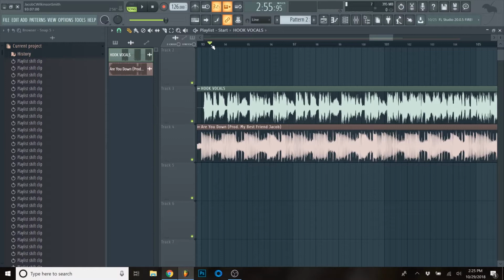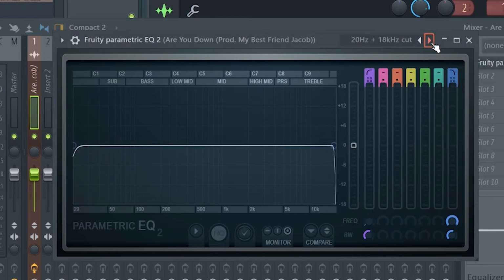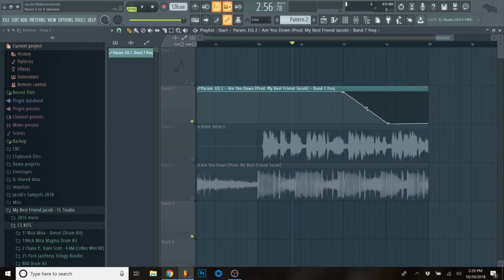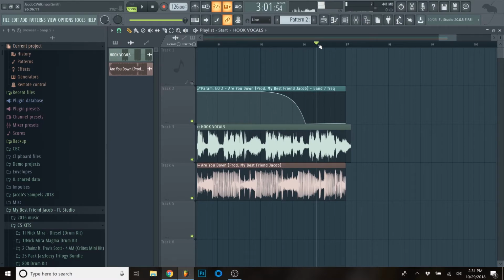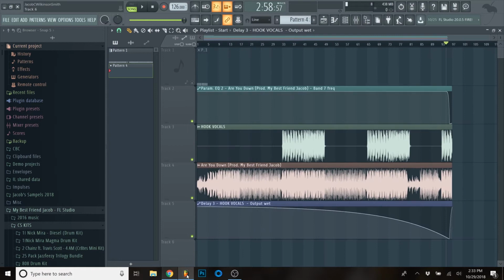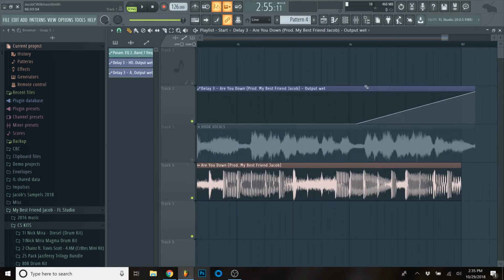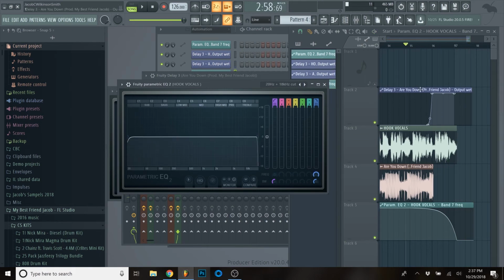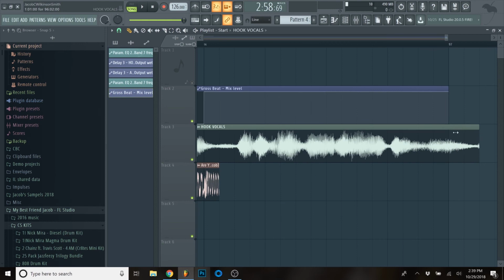How To End Any Song Like Travis Scott & Drake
If you’ve ever had trouble trying to change an instrumental you purchased online I have the perfect solution for you.

Over the next few weeks, I’m going to share with you a bunch way’s to switch up beats you purchased (even if you don’t have the track-outs)

I’ve had to use these same techniques with Tarvis Scott when I did his Jordan commercial. I couldn’t get the track-outs for the producer so I had to think outside of the box.

Today I want to share with you some of those ideas I came up with to shorten ANY beat.

I know one of the biggest struggles in creating a song can be deciding how to end it. There is no right way to end a song. It all starts with a feeling or idea.

In the video below, I go through three different and simple ways to end a song using delay, reverb, and basic EQ.